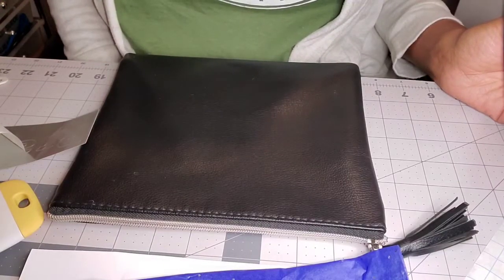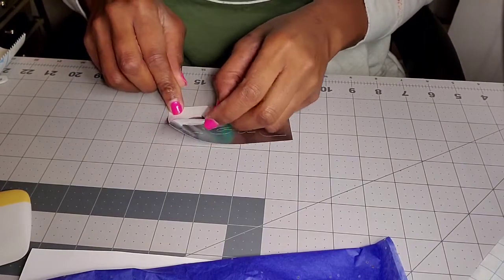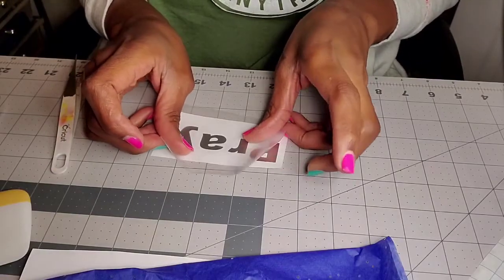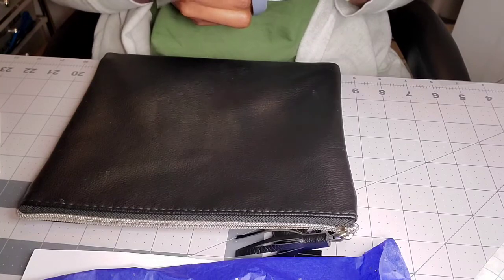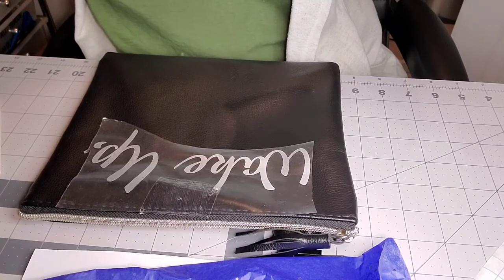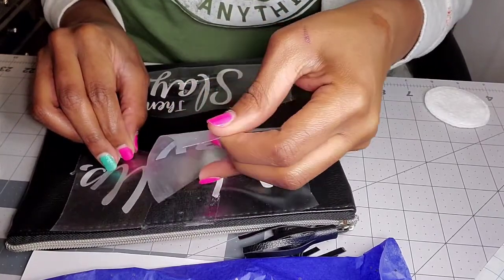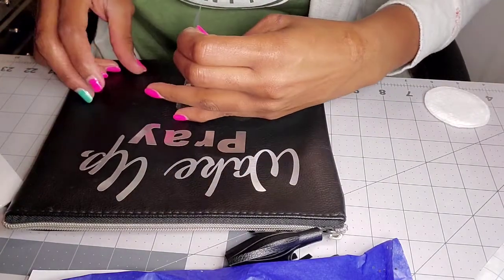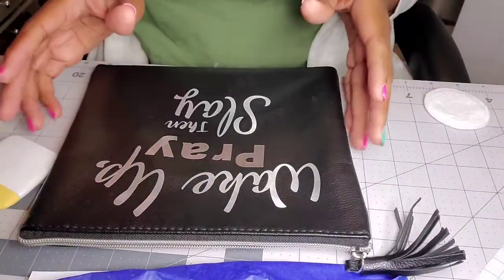Decorating a makeup bag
Hey everyone thanks for joining me today as I place Permanent Vinyl #651 to a makeup bag. It's easy and very little steps involved.  I hope you enjoy my video!